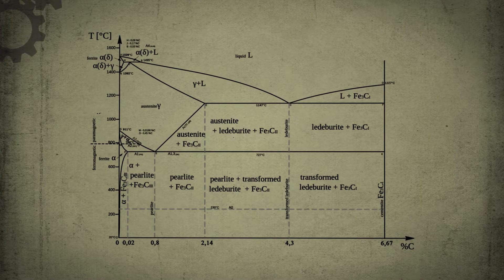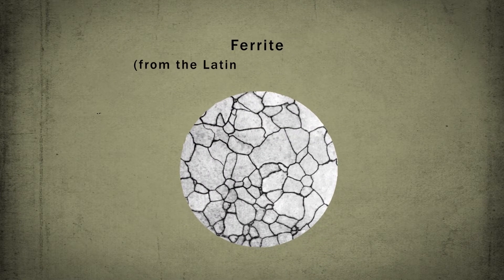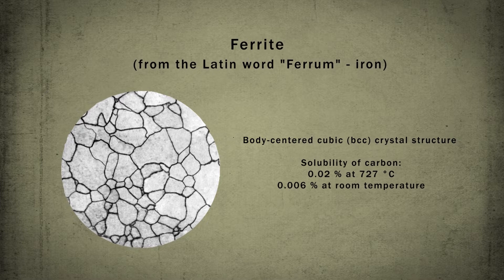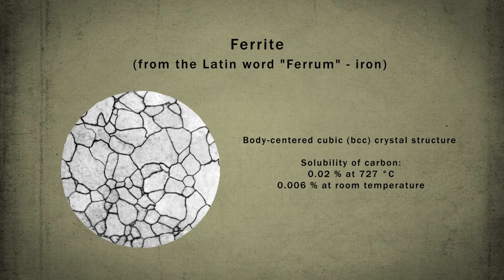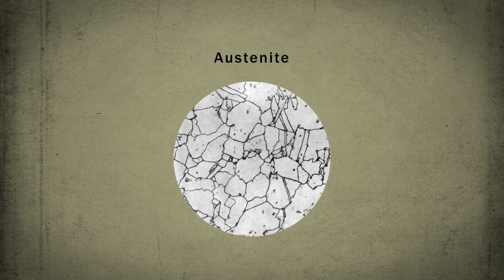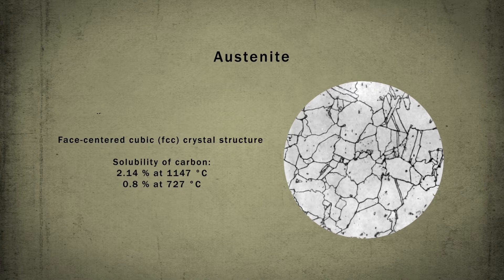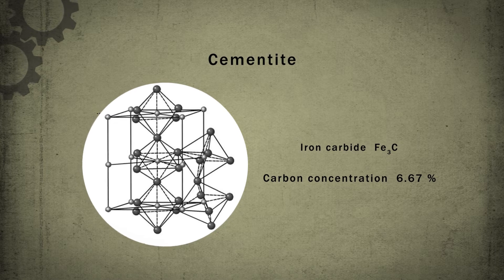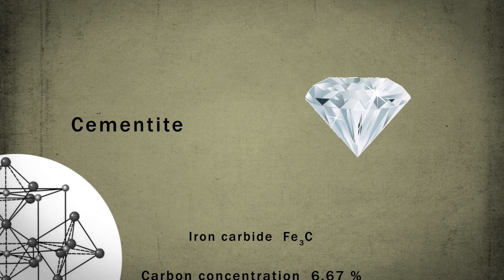Phases in "Iron - Carbon" alloys / Ferrite, Austenite and Cementite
Playlist "Materials science"

Alloys of the "iron - carbon" system - steels and cast irons have three main phases, i.e. structural components:
- Ferrite, which got its name from the Latin word "Ferrum" - iron. The mechanical properties of Ferrite are close to those of technically pure iron. Ferrite is relatively soft, plastic and highly ferromagnetic at temperatures below 768-770 °C. Under the microscope, Ferrite grains have a light shade;
- Austenite, which got its name in honor of the English scientist Robert Austen, who studied the structural characteristics of alloys of the "iron-carbon" system. Austenite is non-magnetic and has low mechanical characteristics. Its grains under the microscope also have a light shade, but different from the Ferrite grains;
- Cementite, which is iron carbide with the formula Fe3C. Carbon concentration in Cementite is 6.67 %. The crystal structure of iron carbide is more complexed in comparison with the crystal structures of Ferrite and Austenite. Cementite has high hardness, comparable only to diamond, but extremely low ductility.